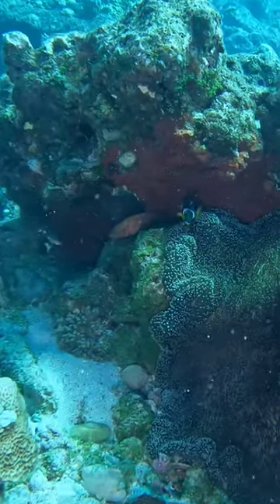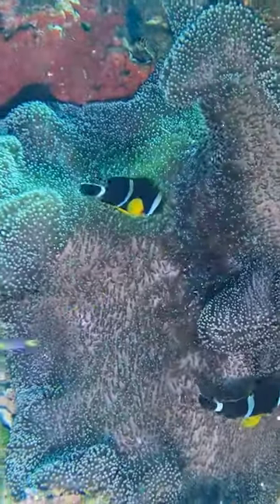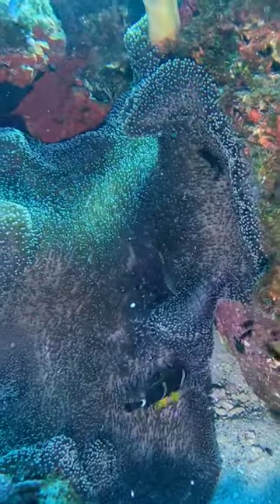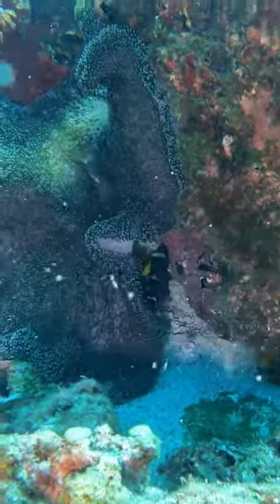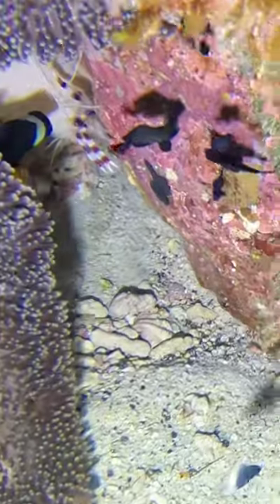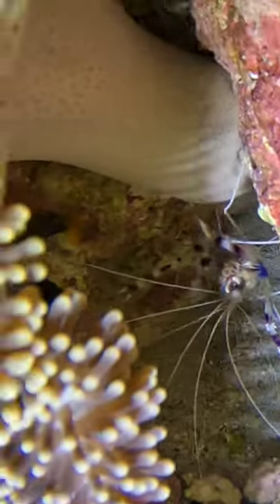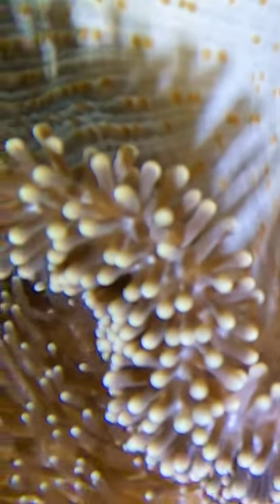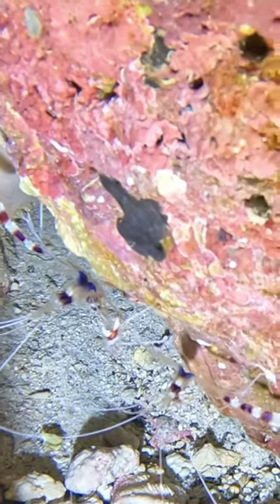Cute Clown anemone fish with eggs and boxer babysitters